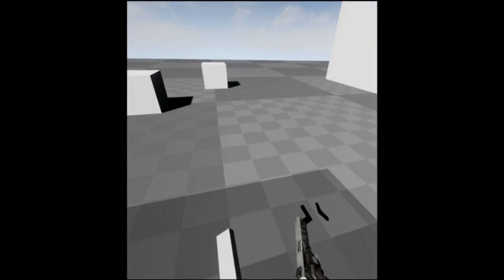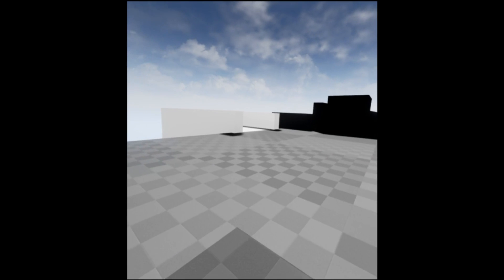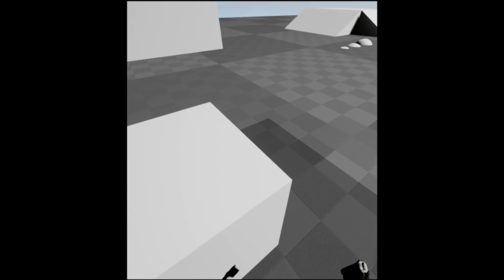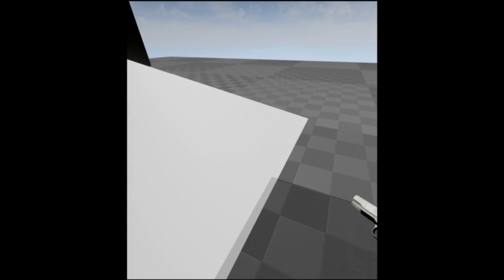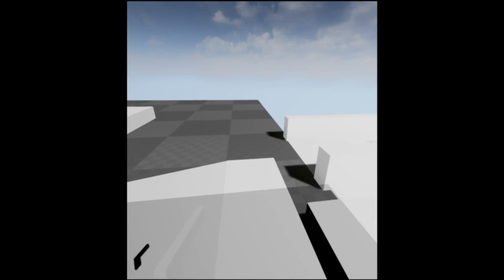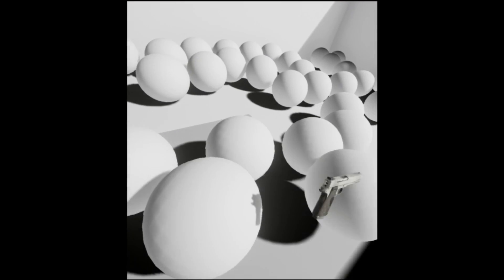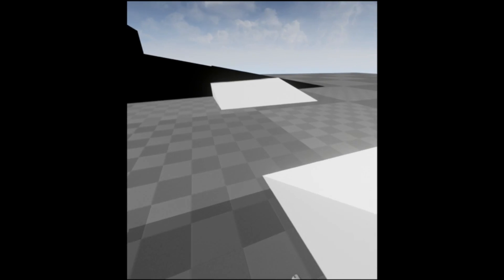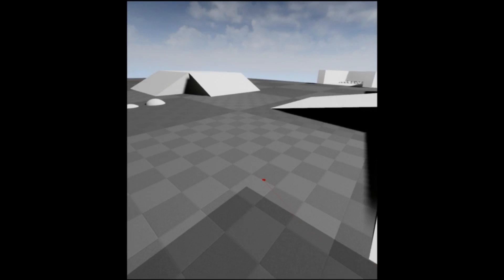Armobility - Episode 2: Collision - Experimental VR Movement System - Unreal Engine 4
DEMO NOTE:
I forgot to mention a one thing in the video regarding the demo. I recommend not trying to walk in the real world while walking with the movement system in the game, I find it leads to disorientation rather quickly.

Download link for demo (This demo has only been proven to work on an HTC Vive):

Please leave your suggestions/bug reports in the comments!

After you download, follow these steps to play:

1. Make sure SteamVR is running.
2. Extract the folder from ViveMovement.zip to your Desktop.
3. Open the folder and run VR_FPS.exe
4. Press Alt+Enter
5. Have fun!